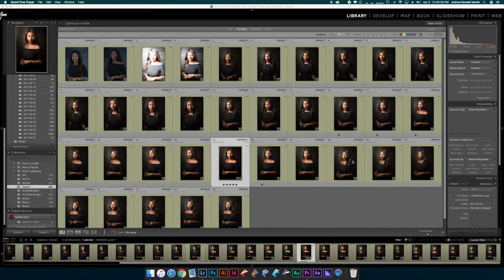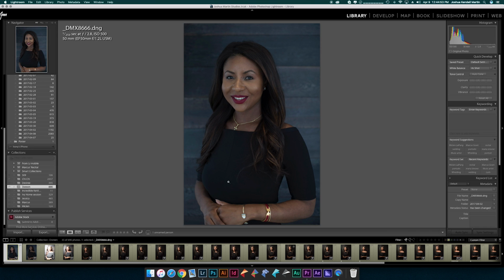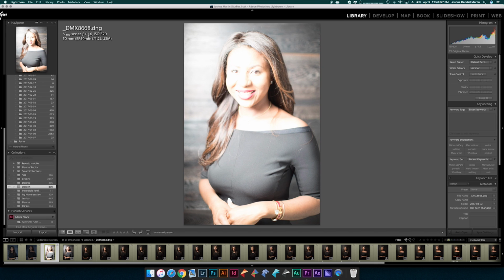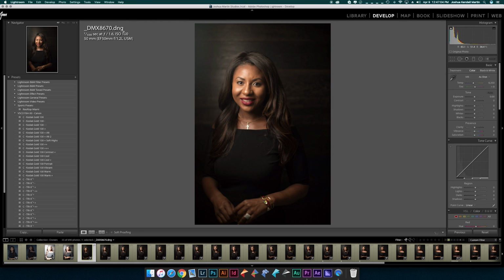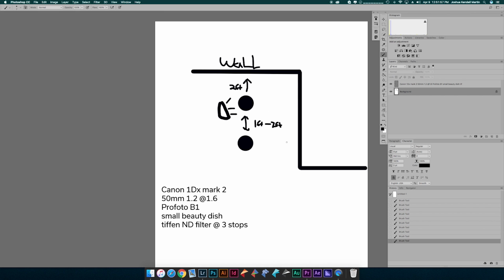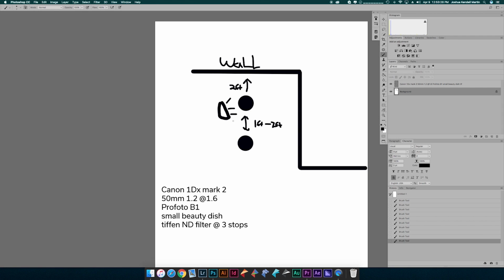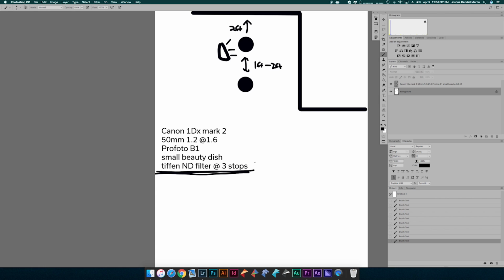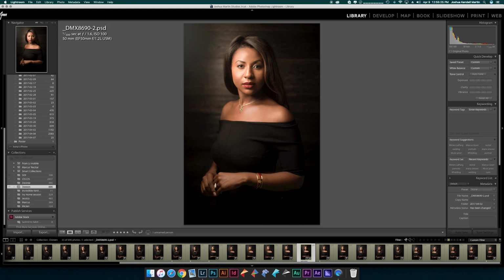ND Filters for portraits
WHAT IS UP BEAUTIFUL PEOPLE?! In this tutorial, I'm going to show you a one light setup that has dramatic results using an ND Filter.

Edelkrone Focus One
Tilta Max GH5 cage

Angelbird 64gb SD card
Angelbird 128gb SD card
Angelbird SSD2GO PKT XT drive

Aputure 120D with dome kit

Audio technica MX30
Zoom h5
Rode NTG3